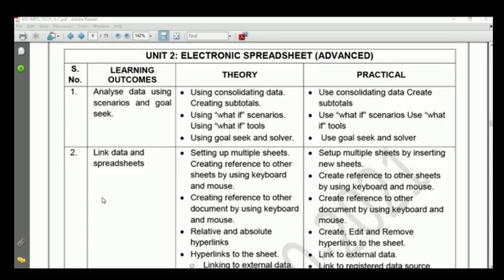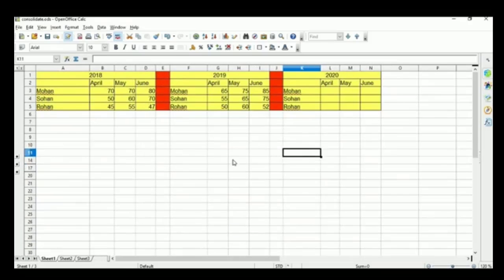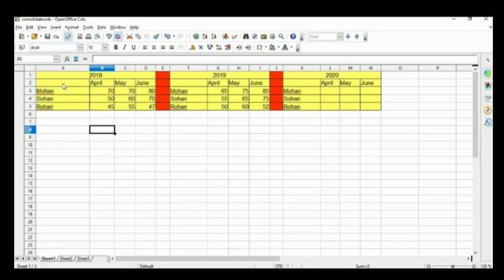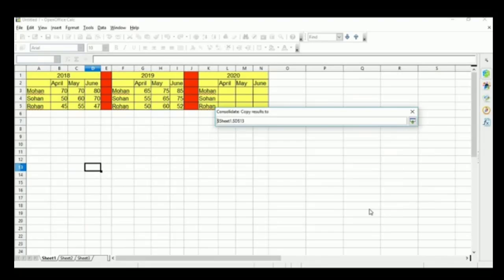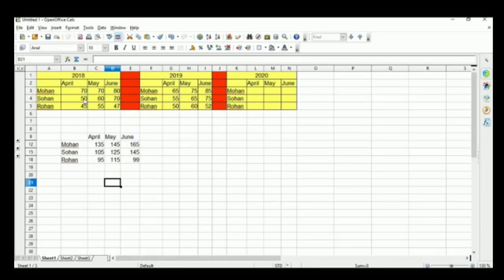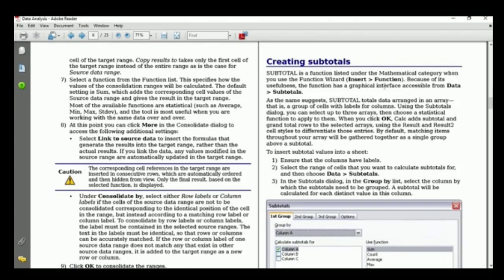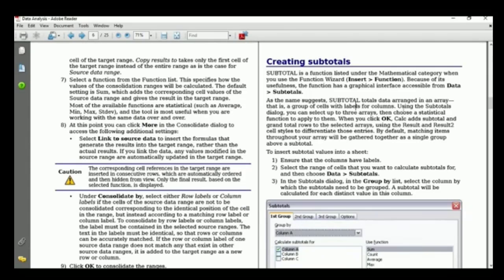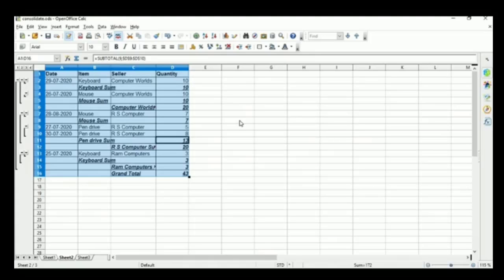Analyse Data Using Scenarios and goal Seek